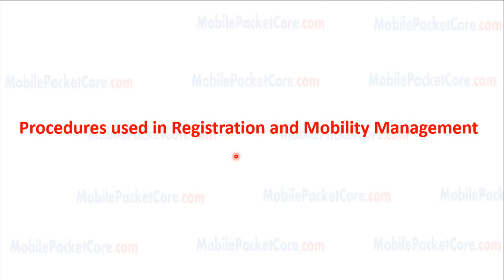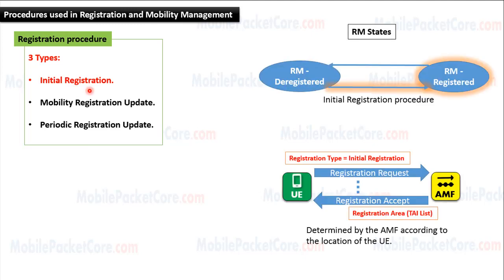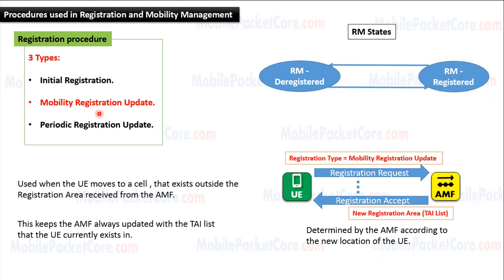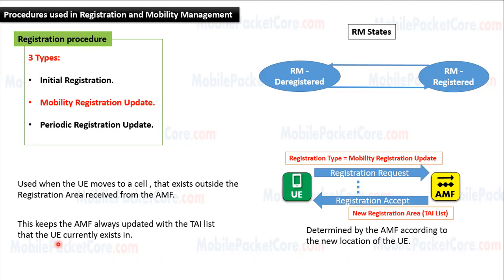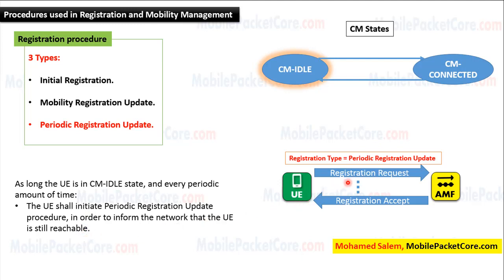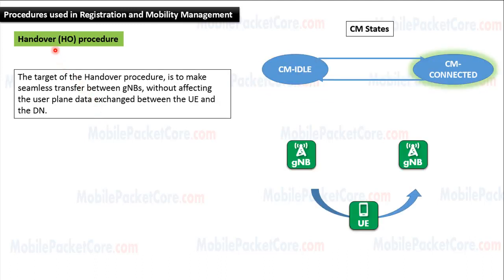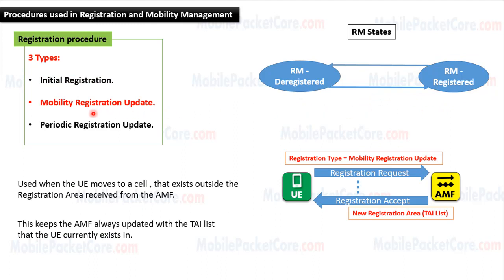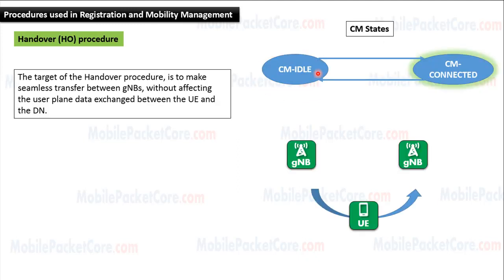5G Registration & Procedures used in Registration and Mobility Management - 5G Core Network (5GC)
In this lesson we will learn the following procedures and how they are used in Registration and Mobility management.

The Registration procedure.
The Deregistration procedure.
And the Handover procedure.

The Registration procedure is having three types.
The Initial Registration procedure. The Mobility Registration Update procedure. And the Periodic Registration Update procedure.

The Initial Registration procedure is used to move the UE from RM-Deregistered state to RM-Registered state.

The Mobility Registration Update procedure is used when the UE moves to a cell that exists outside the registration area received from the AMF.

The Periodic Registration Update procedure is used when the UE is in CM-IDLE state.

While the Deregistration procedure is used to move the UE from RM-Registered state to RM-Deregistered state.

While the Handover (HO) procedure is used when the UE is in CM-Connected state, and the UE moves from one gNB to another gNB.
The target of the Handover procedure is to make seamless transfer between gNBs without affecting the user plane data exchanged between the UE and the Data Network.